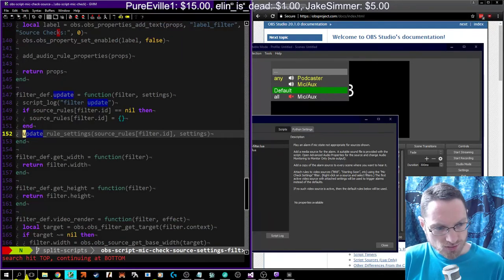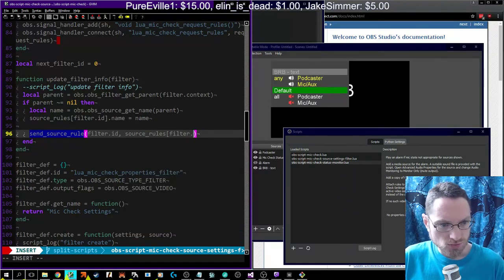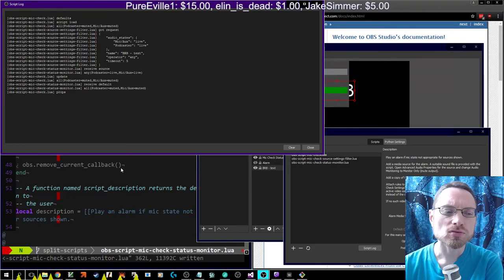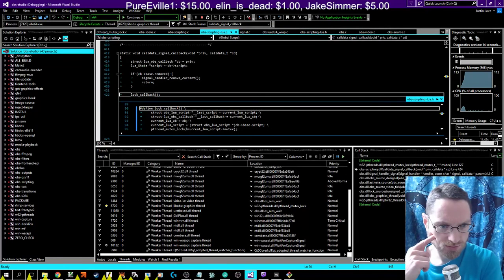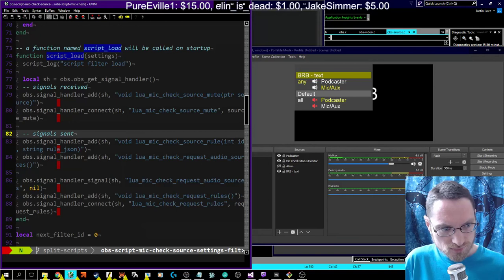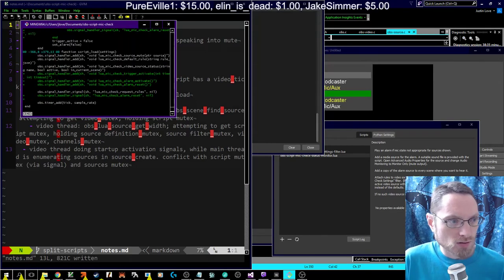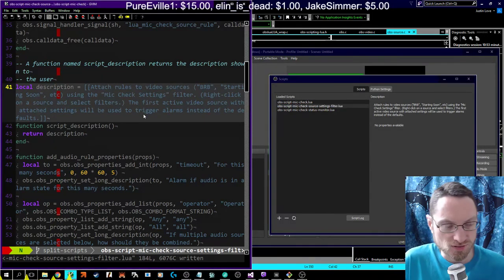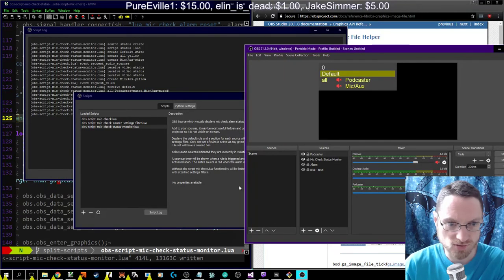Lua OBS Script; Cross-Script Communication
Splitting up scripts to avoid OBS deadlocks... now we need to synchronize all the data